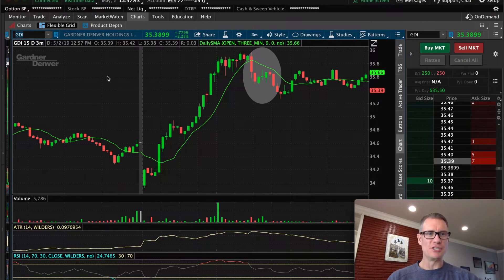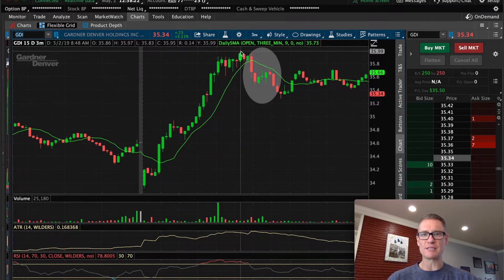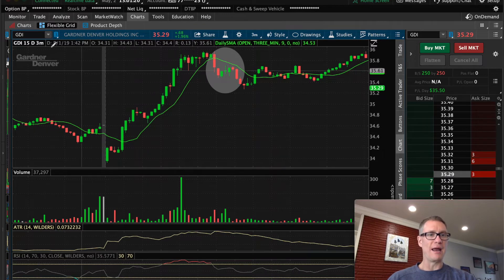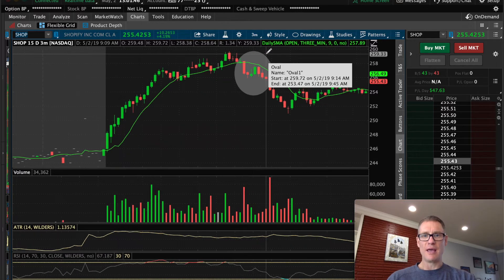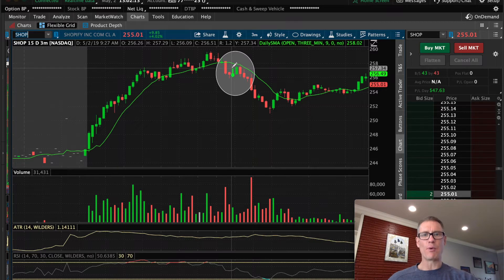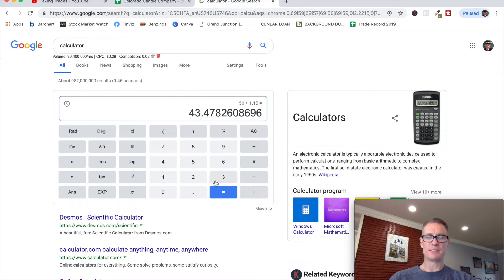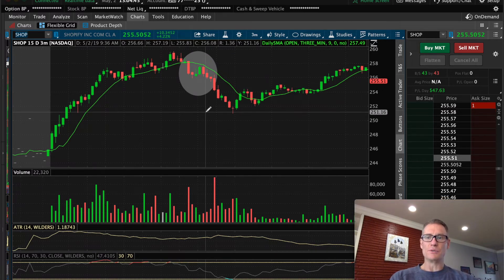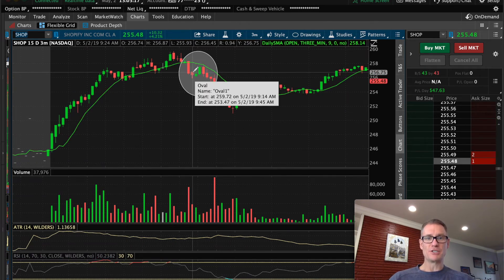DAY TRADING POSITION SIZE | How Many Shares Should You Buy?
In today's episode I'm talking about position size and how to figure it out. Trading a low priced stock vs a larger priced one is a very big deal and if you don't have a specific plan for choosing your position size, you can lose a lot of money really quickly. Why do that. check out this video and see how I handle things!

Cheers!